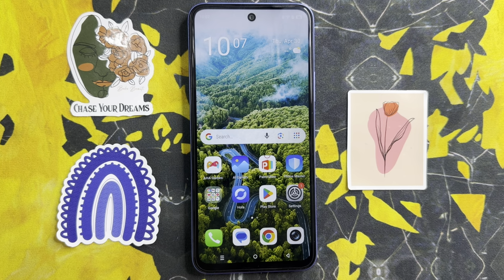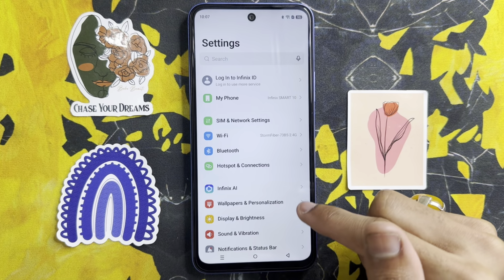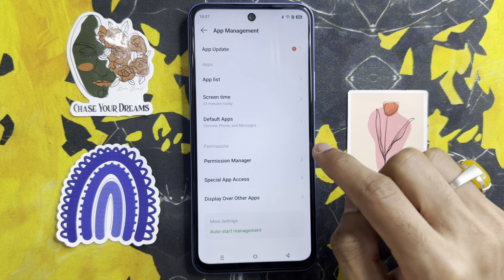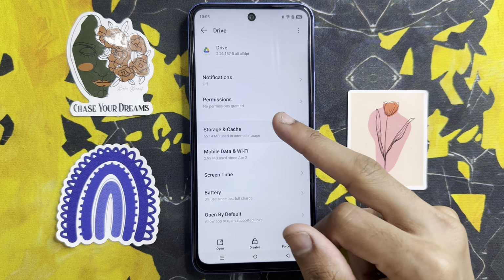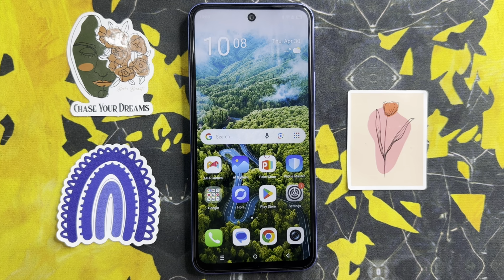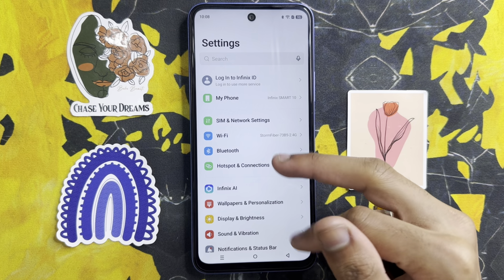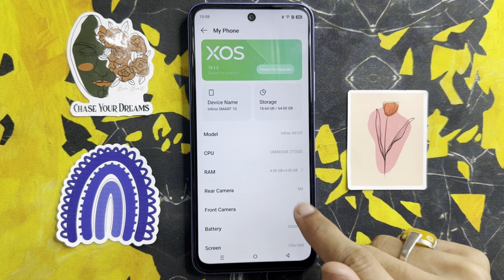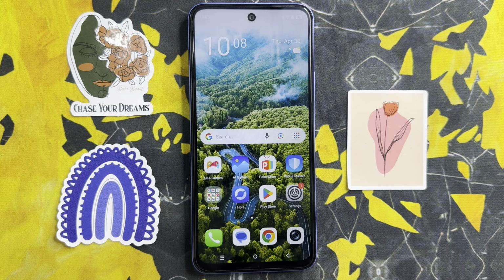How to Fix Text Notification Sound Not Working on Infinix Note 60 Pro (Message Sound Issue Fix)